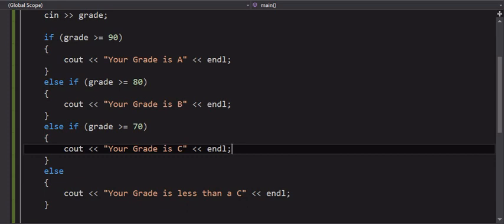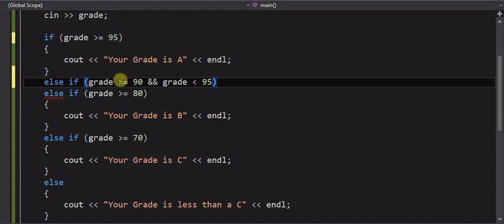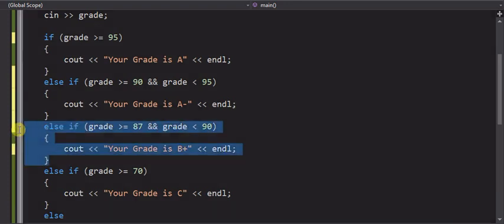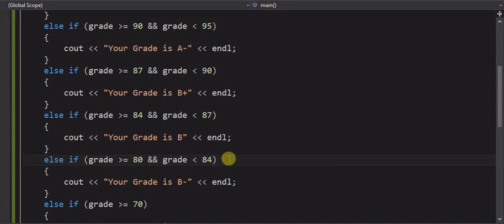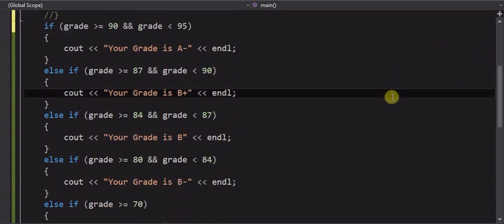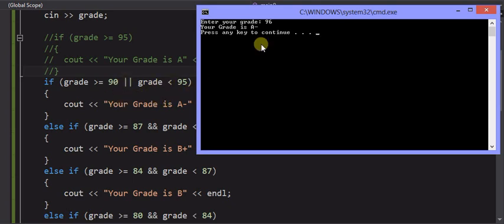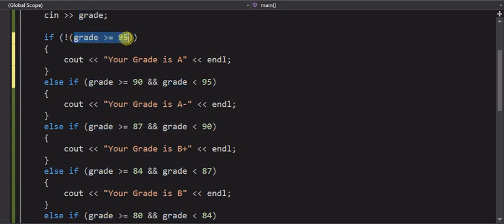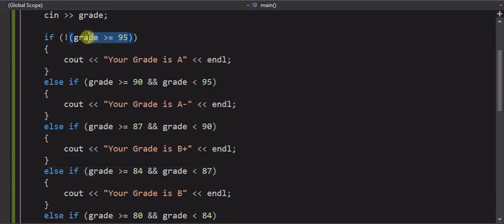Logical Operators and If statements